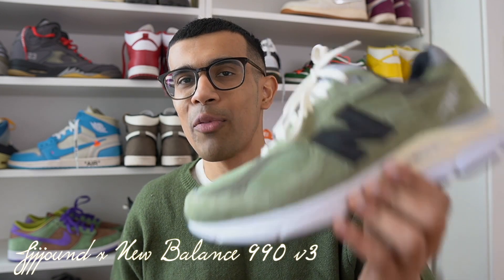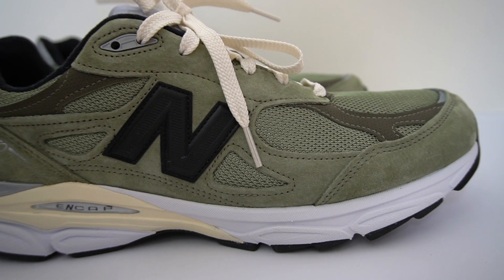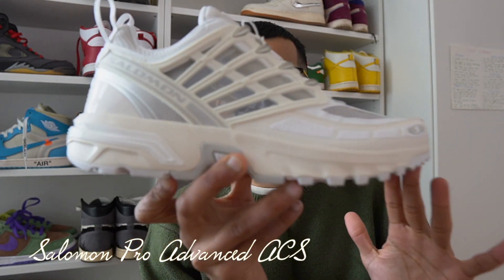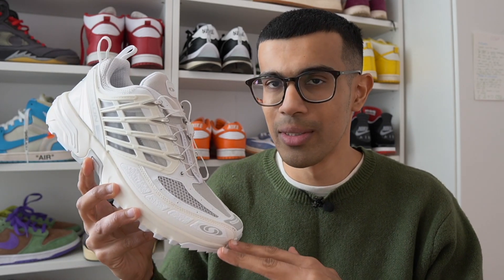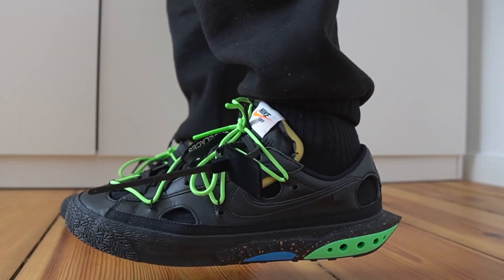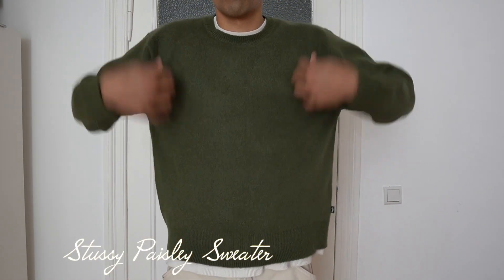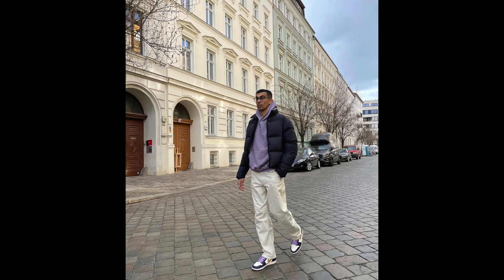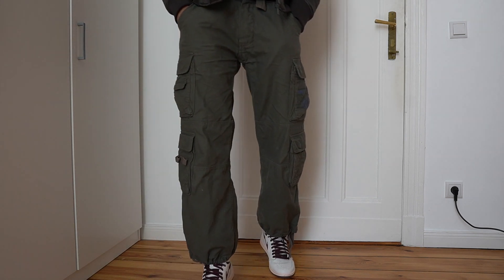LATEST SNEAKERS & STREETWEAR PICKUPS - (JJJJOUND, OFF WHITE, STUSSY, APPLE AIRPODS MAX & MORE)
In this video I go through some of my latest sneakers and streetwear pickups that I've purchased. These include some New Balance x Jjjjound sneakers, offwhite  and streetwear from Stussy , Uniqlo and more. I also give you my review of the Apple Airpods Max that I recently picked up. I've added links below to most of the items.

Sneakers - 0:30
Streetwear - 4:52
Airpods Max - 7:39

Brandit Cargos

My equipment